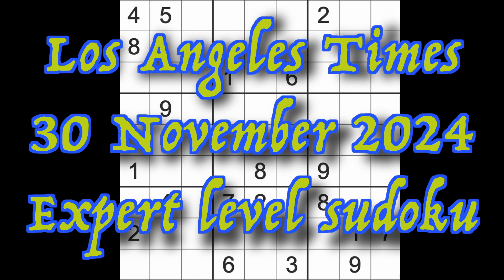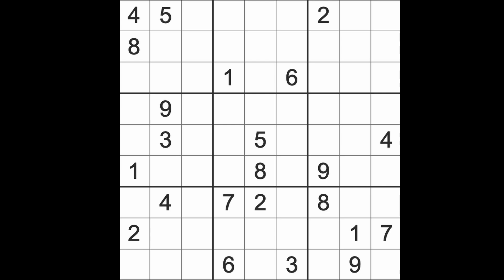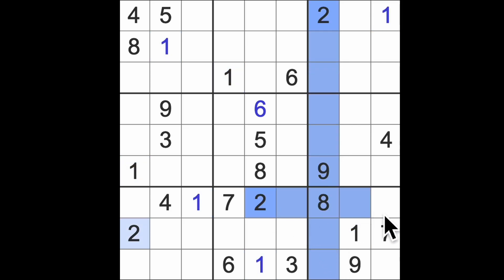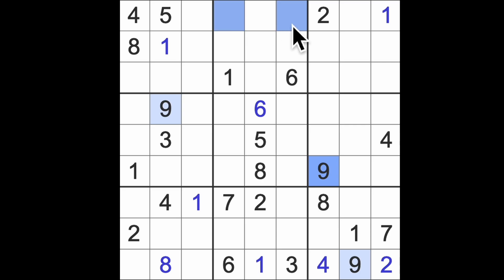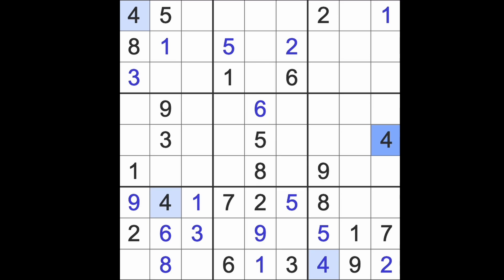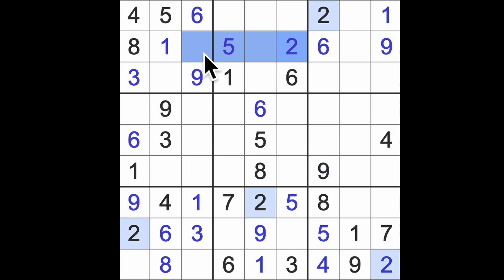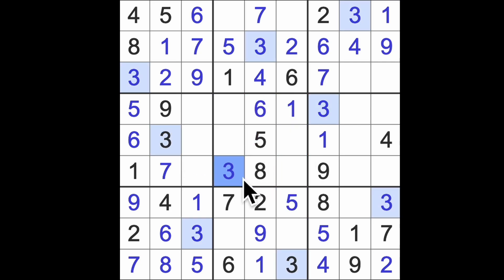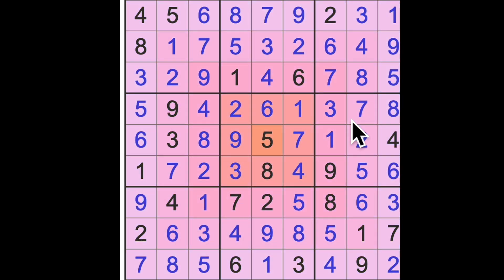Sudoku solution – Los Angeles Times 30 November 2024 Expert level